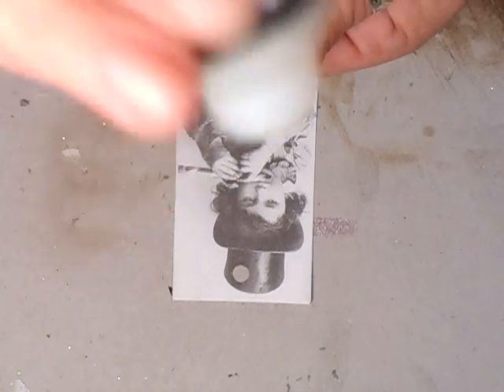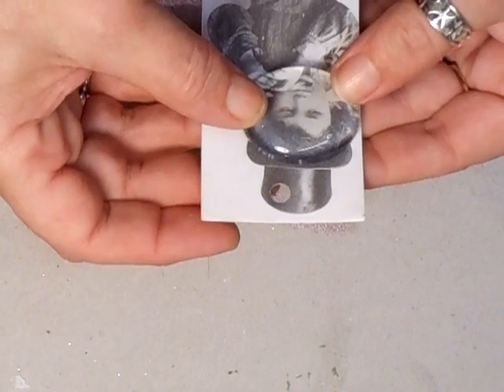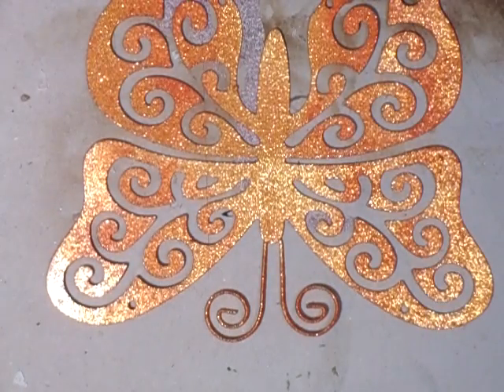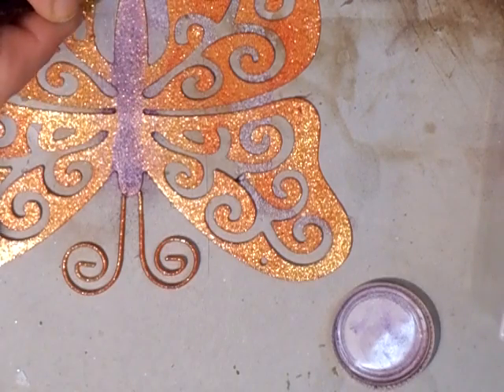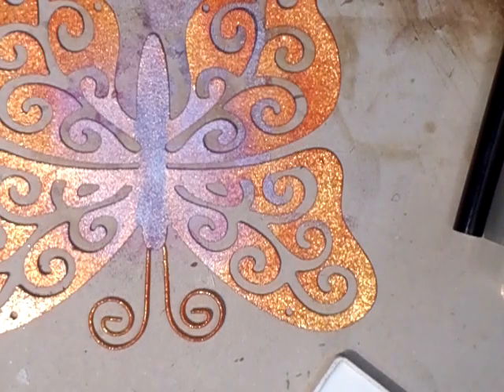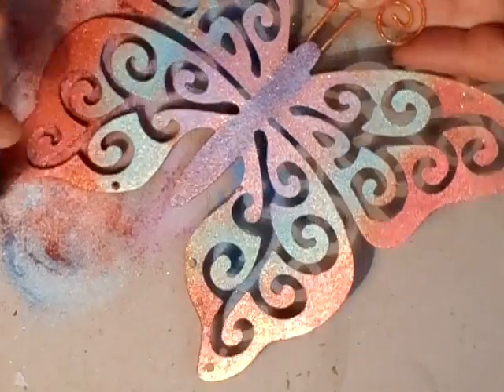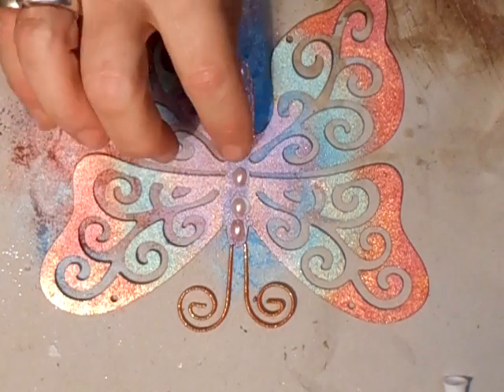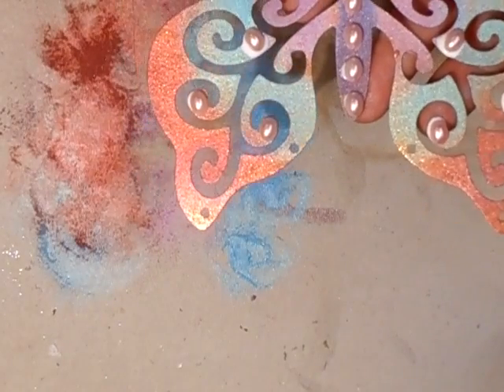Altered Butterfly, Part 1 - jennings644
Here we go again altering a garden chime butterfly and some very useful tips! xx